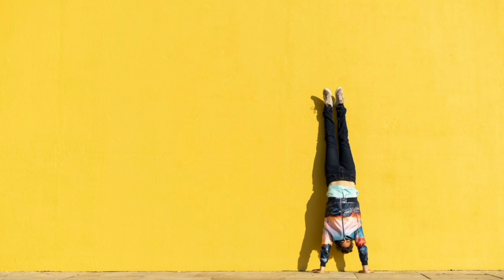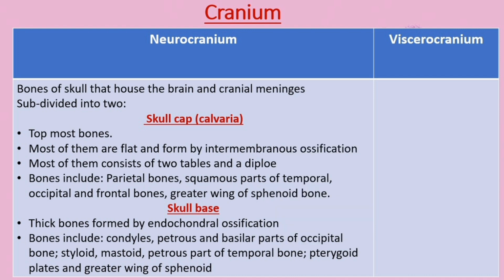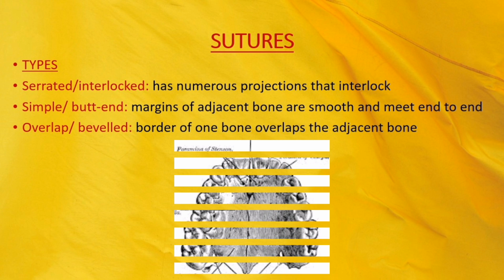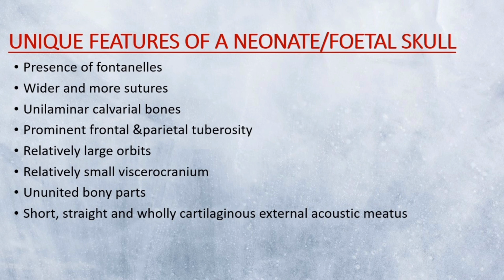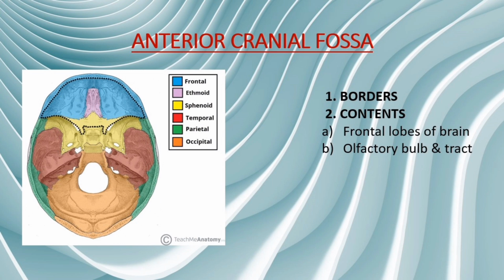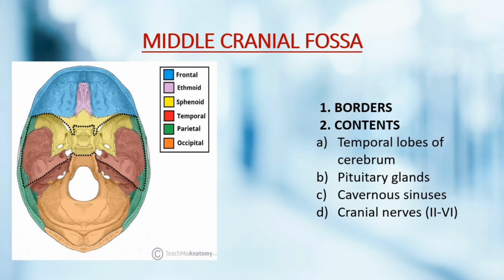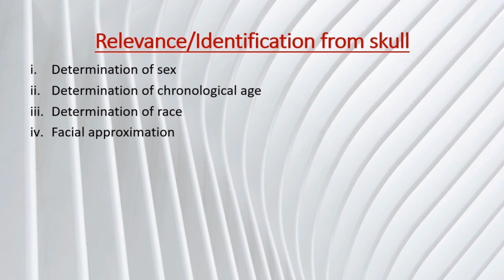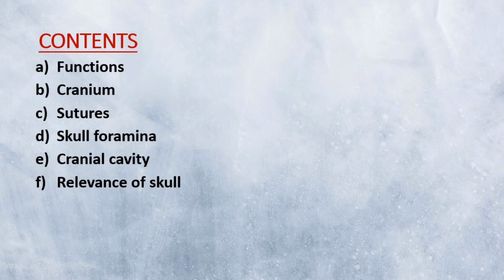Skull, cranium and cranial cavities anatomy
🔍 Explore the intricate details of the human skull and cranium in this mind-blowing anatomy deep dive! 💀 Join us on an educational adventure as we unravel the mysteries behind this essential part of the human body. 🧠

👀 Key Highlights:
1. **Bone-by-Bone Breakdown:** Witness a comprehensive breakdown of each bone in the skull, unlocking its unique features and functions.
2. **Surgical Precision:** Discover the finer points of cranial anatomy with a focus on surgical landmarks and their significance.
3. **Brain Connections:** Understand the fascinating relationship between the skull and the brain, exploring how they work in harmony to protect and support each other.
4. **Evolutionary Insights:** Journey through the evolution of the human skull, comparing ancient specimens to modern adaptations.

🤓 Whether you're a student, medical professional, or just curious about the incredible design of the human body, this video is a must-watch! Don't miss out on this captivating exploration of cranial anatomy—hit play and join us on this educational adventure! 🎓🔬 SkullAnatomy CraniumExploration HumanBodyWonders AnatomyEducation ScienceGeek 🌐anatomy medicaleducation anatomyquestions learningmadeeasy @HUMANANATOMYLECTURESBYDRBEDAOL @Dr.vakeelkhan @Anatomymovement @theanatomylab @vladimirfitness